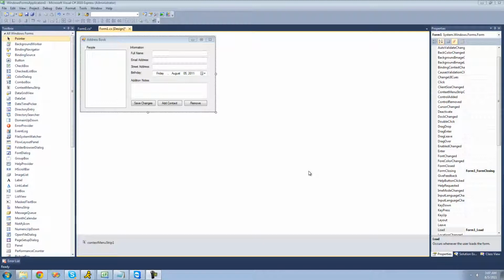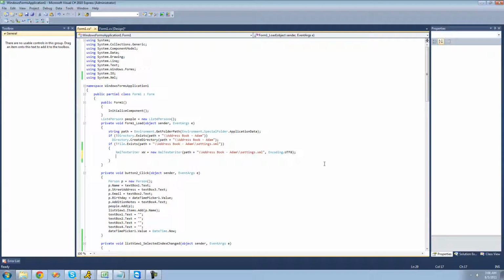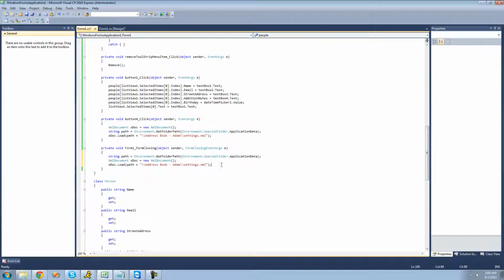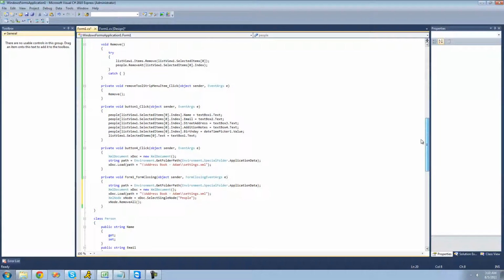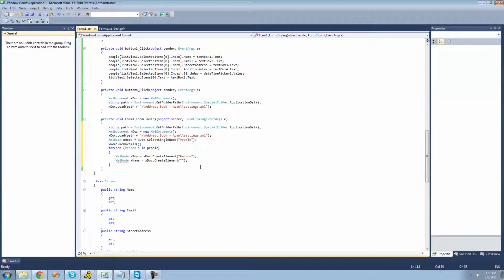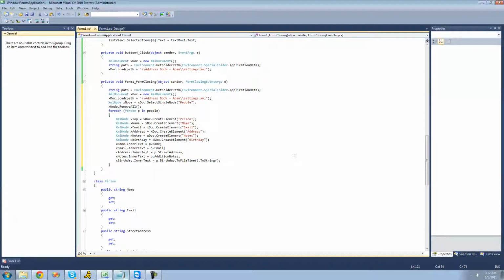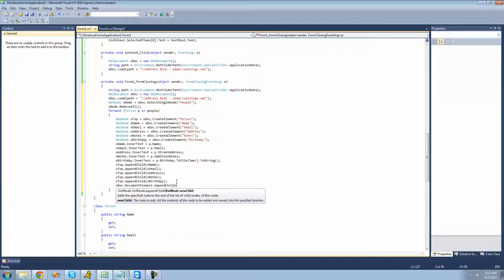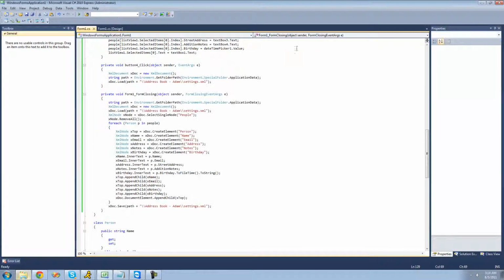174 Project 4 Address Book, Writing to XML File